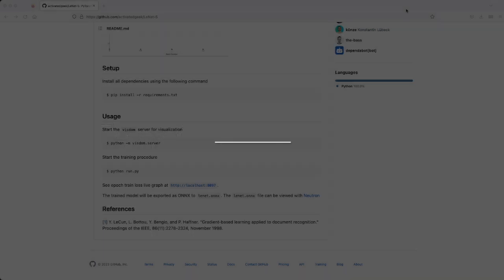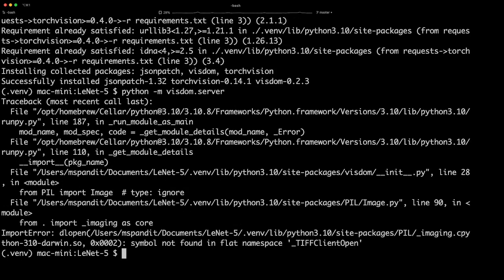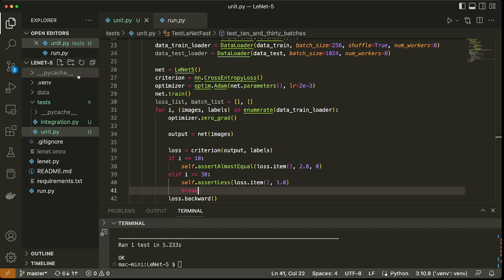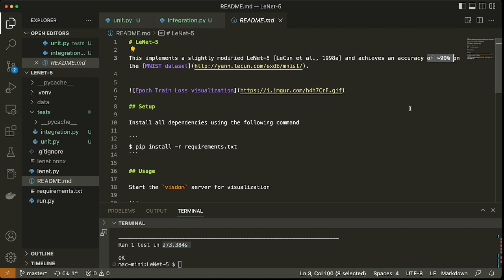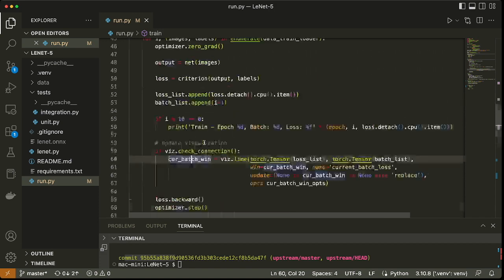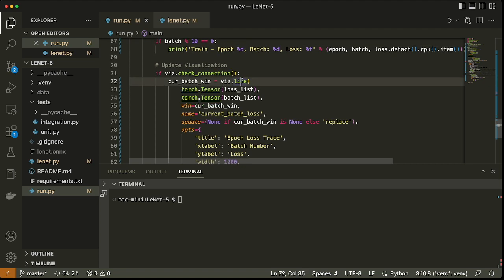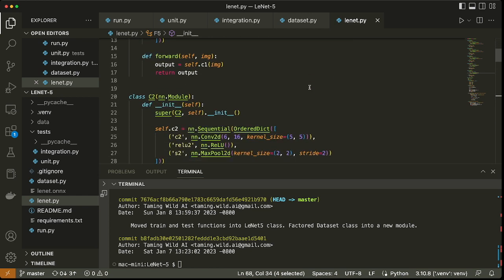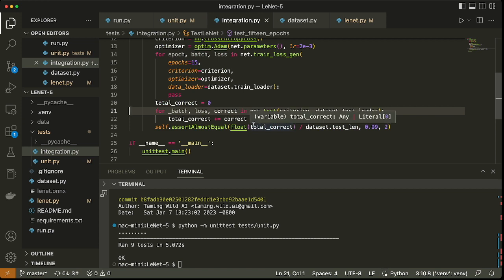LeNet 5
In this video, we bring a more complex neural network model in from the wild, using the best practices of software engineering.